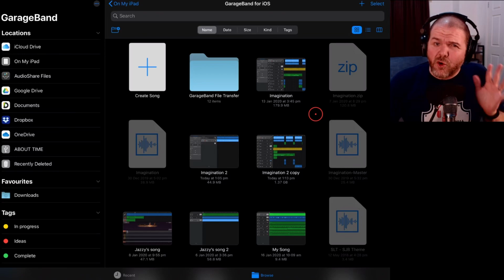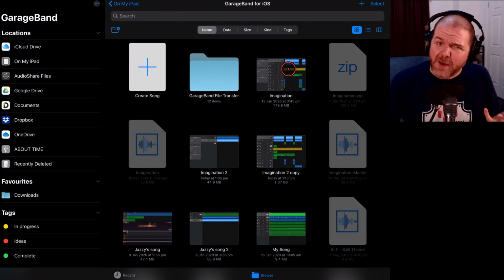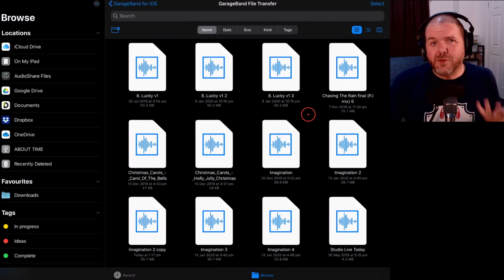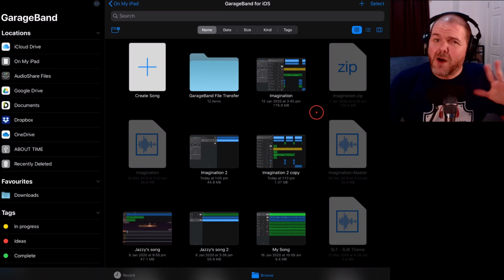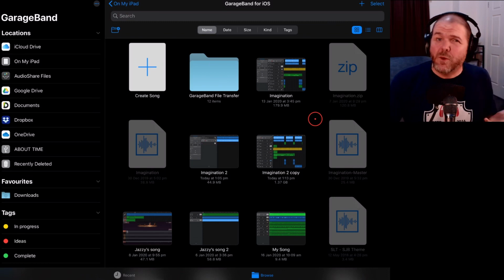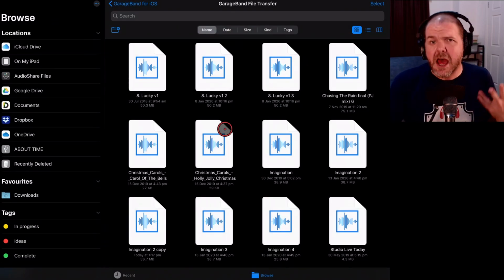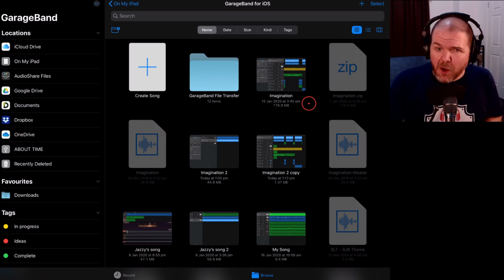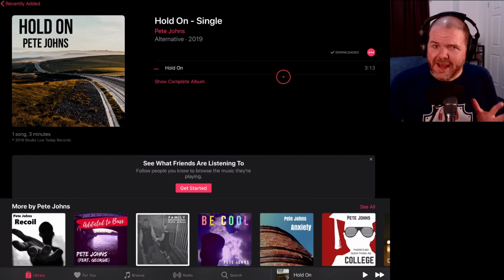Can you share to iTunes/Music app on your iPhone/iPad?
Can you share your own music to the music library on your iPhone or iPad? Errr... no. No you can’t.

I’m this video I let you know why (spoiler - because Apple say so) and give a little bit of additional information about what you can do if you REALLY want your own songs in your music library. (You release them and then buy them).